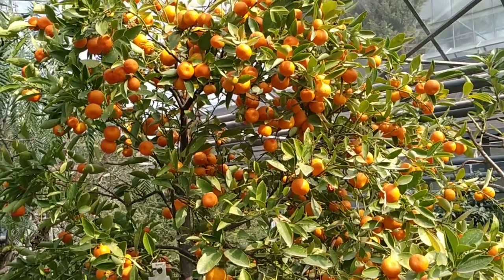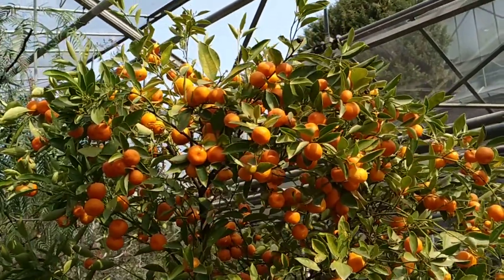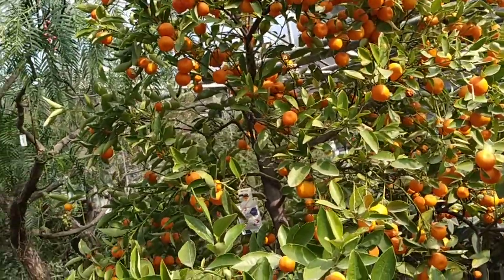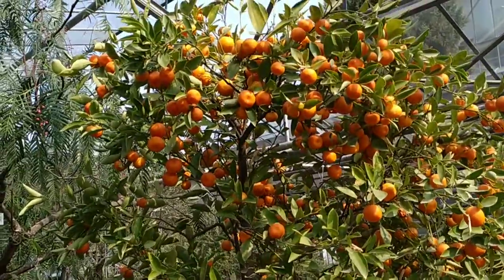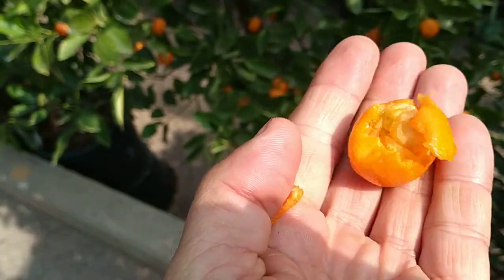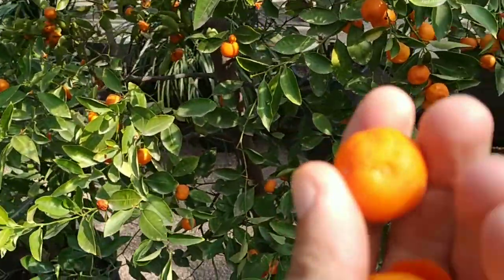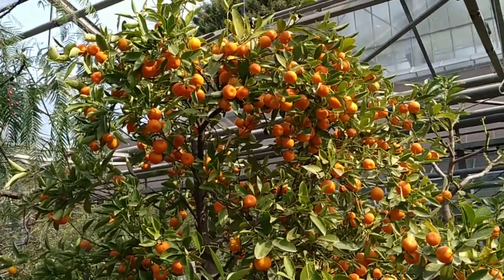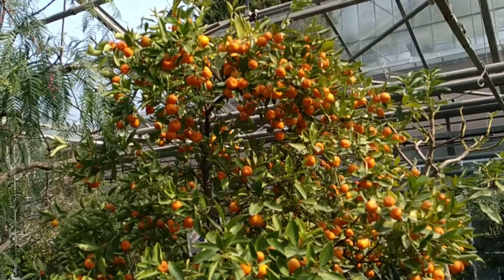Tasty Calamondin orange (x Citrofortunella macrocarpa)